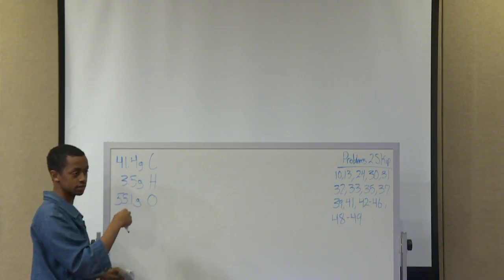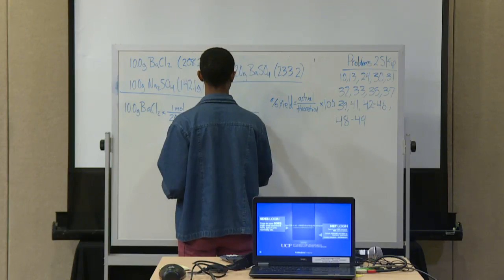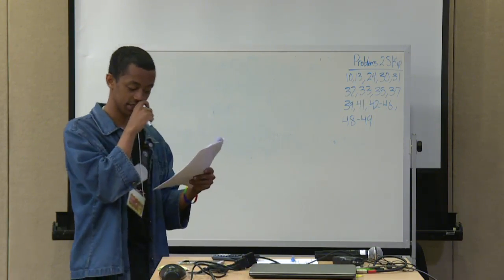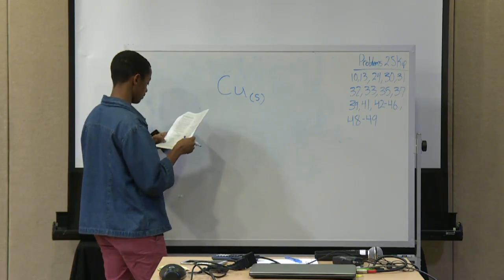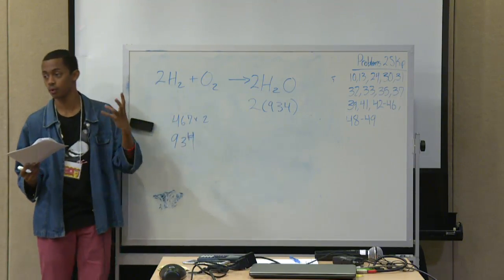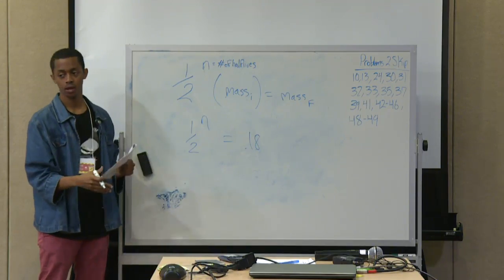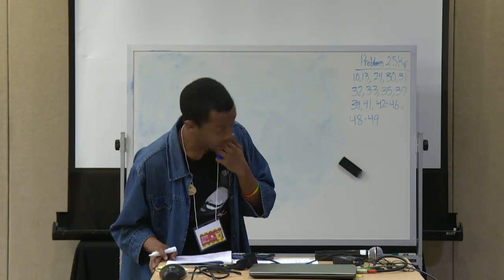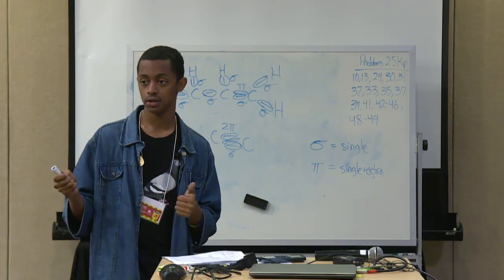Chemistry Fundamentals II with Ali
Chemistry Fundamentals II with Ali on December 3rd 2017